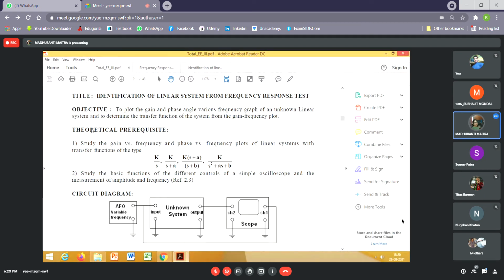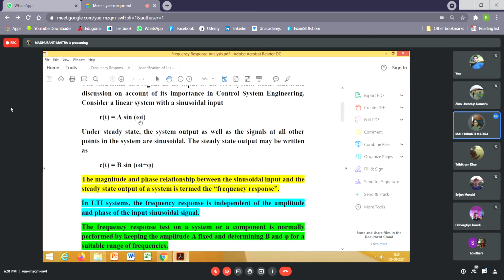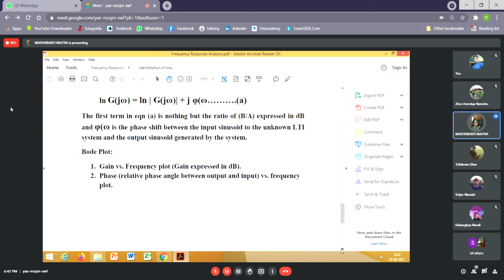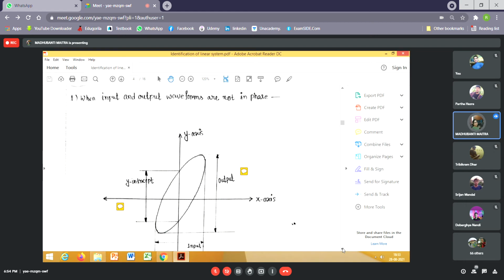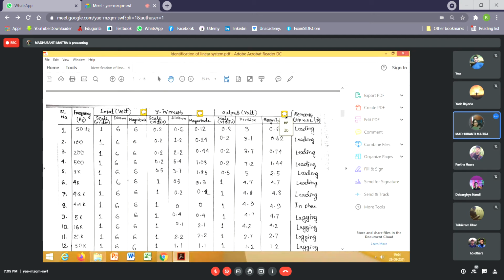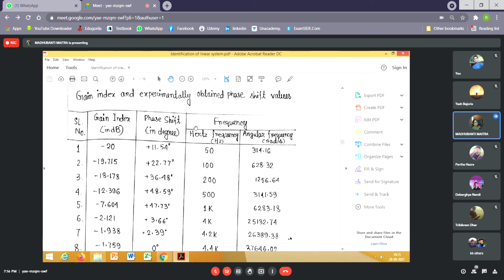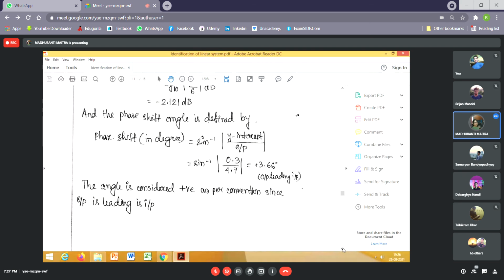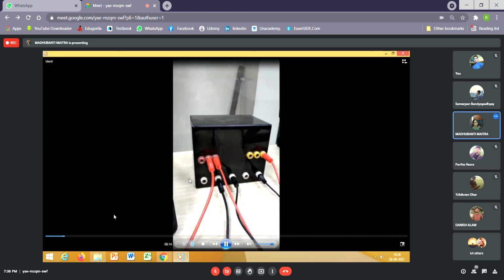Identification of linear system from frequency response test-mm